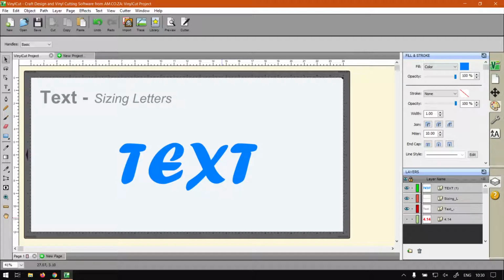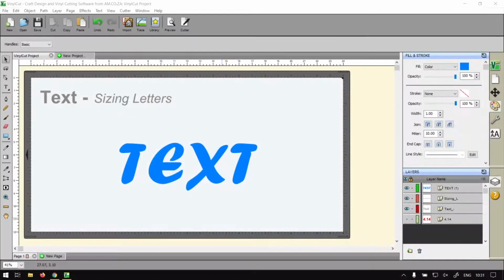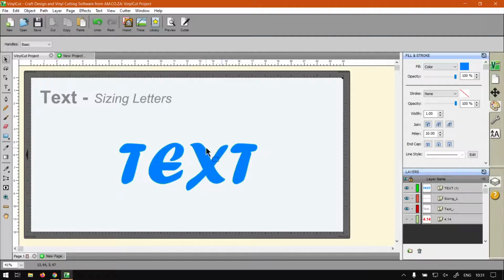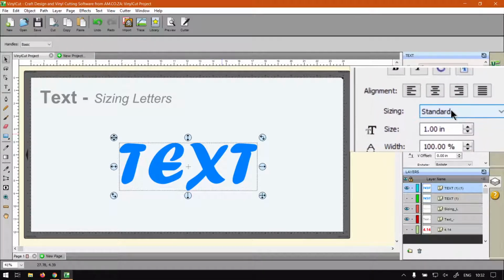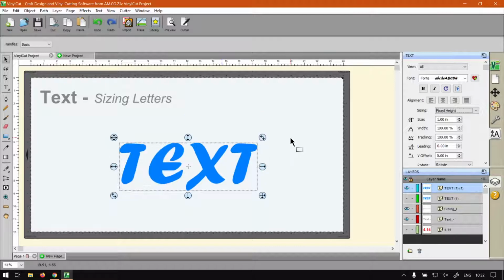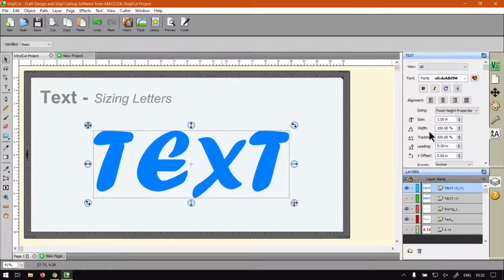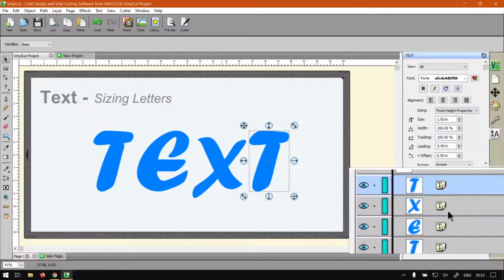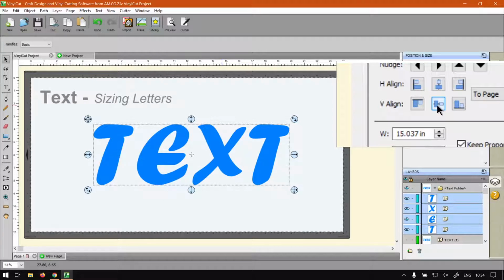VinylCut 5 Software Different Text Letter Sizes to an Equal Size, Step by Step Video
Every now and then you get a font with some of its letters being larger than the rest, how do we go about fixing that?

You are now able to quickly resize these letters to all have a matching size, without having to adjust each letter individually, a great time saver.